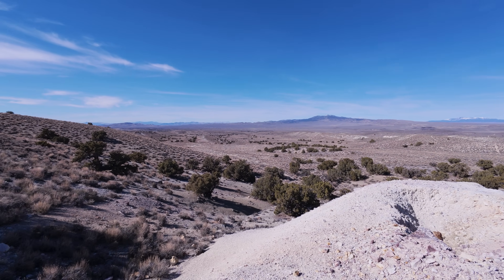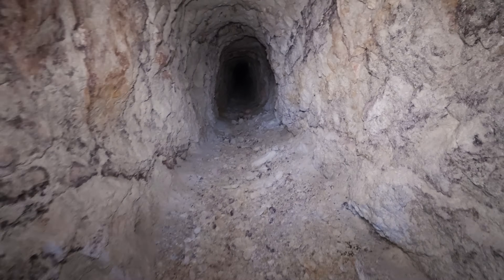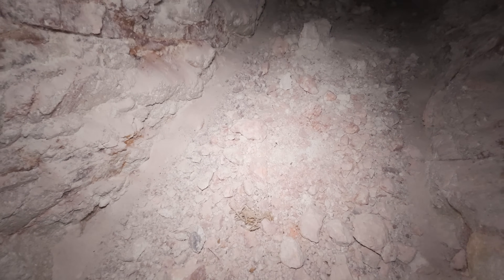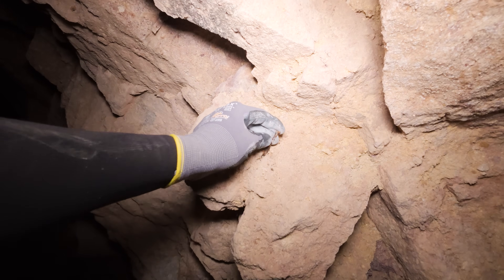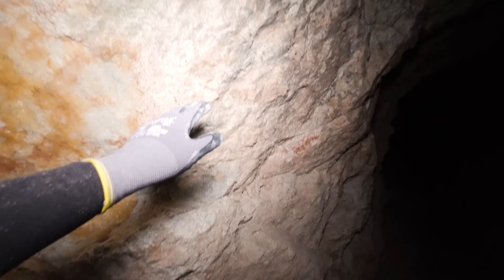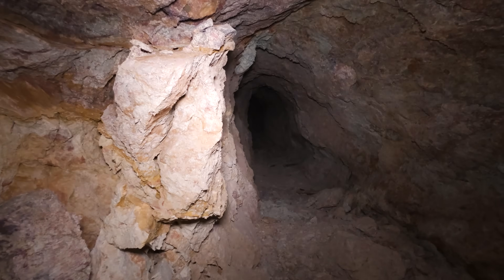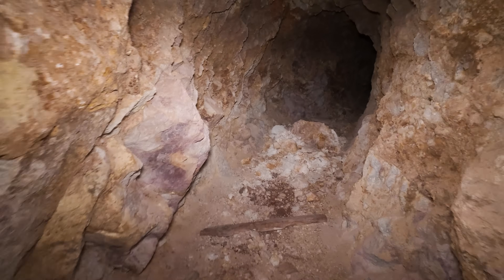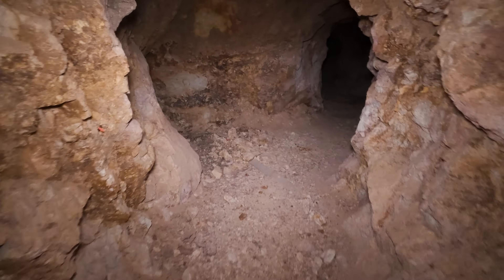This Abandoned Desert Mine is Monitored by the USGS for Earthquakes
If you want to help keep these adventures going, please consider contributing or giving a Super Like.

Thank you to everyone who watches and enjoys these videos.